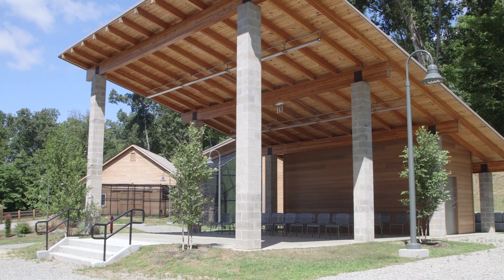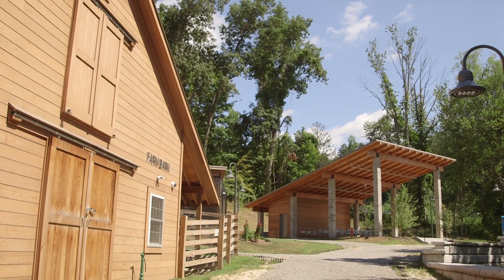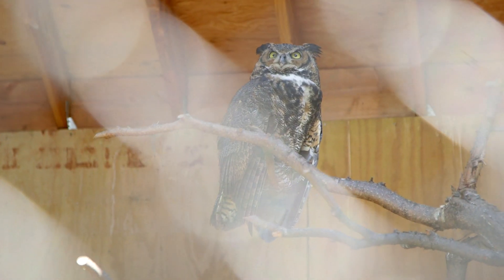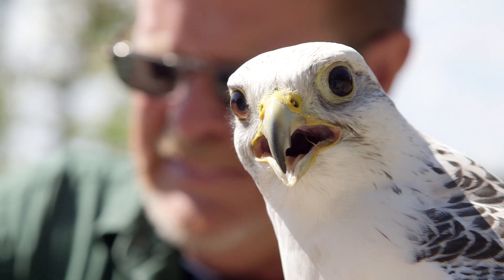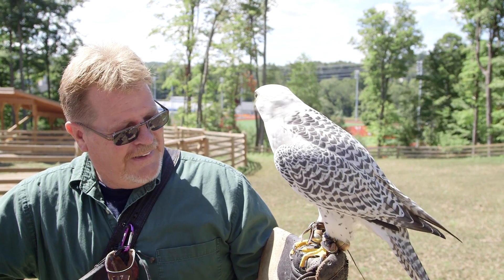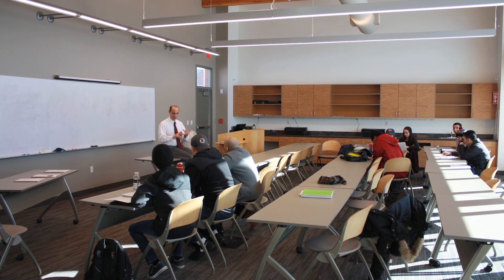Pace in Pleasantville: Dyson College of Arts and Sciences, Environmental Studies and Science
Pace's Dyson College of Arts and Sciences offers two new programs for undergraduates and grad students on our recently revitalized Westchester Campus. Learn more about the Pace Academy for Applied Environmental Studies, our environmental policy clinics, and our strong partnerships with local preserves.